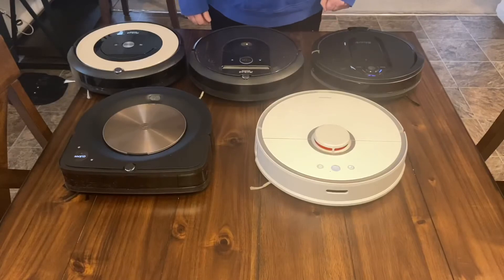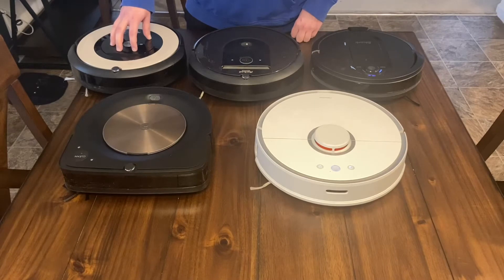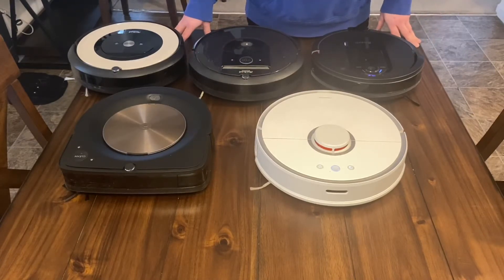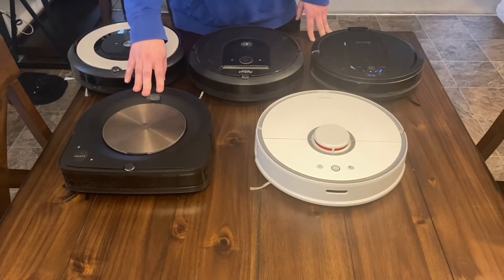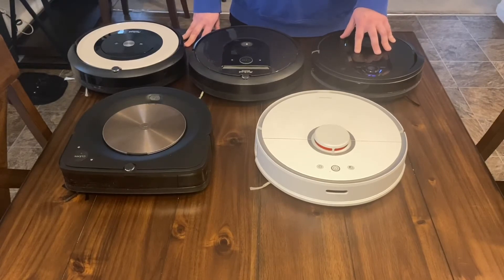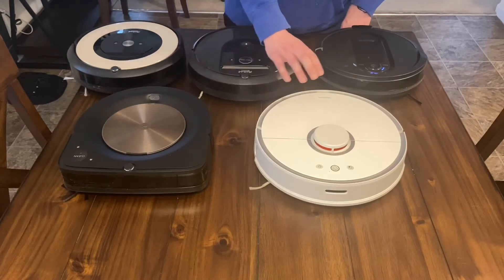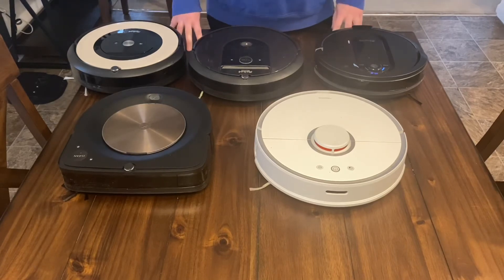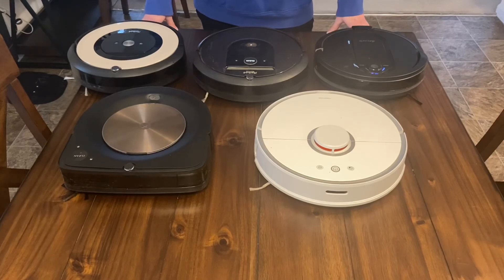What Robot Vacuum do I recommend in 2020 iRobot Roomba i7+ s9+ - Roborock S5 - Shark IQ - Roomba E5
What I personally recommend from the robots I have tested and own.